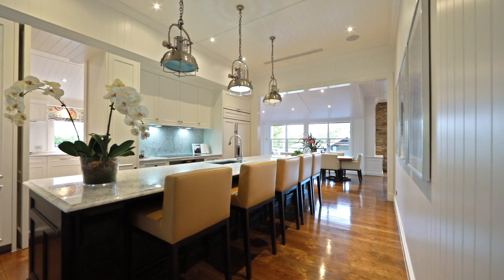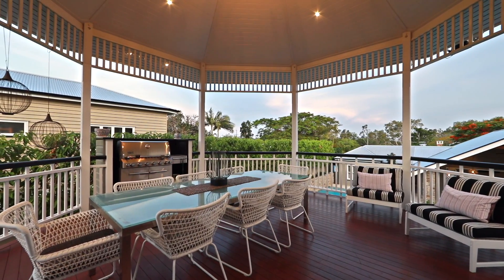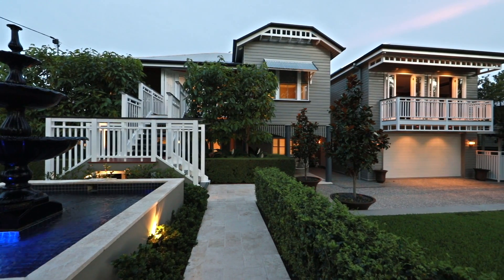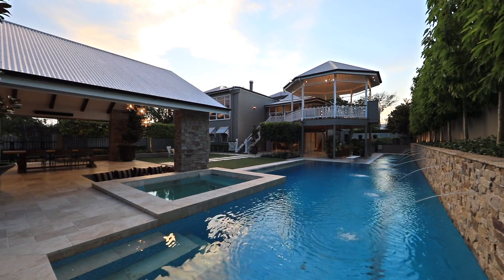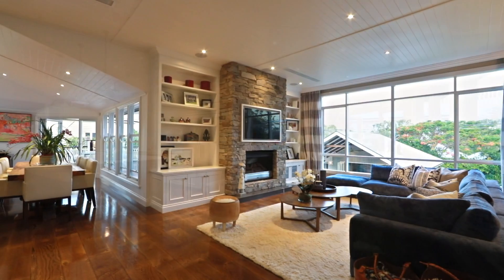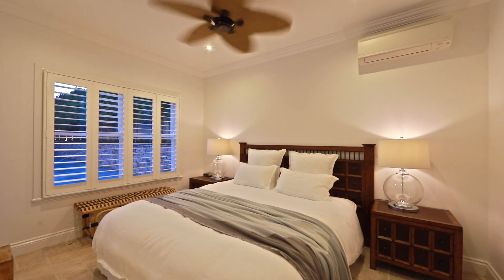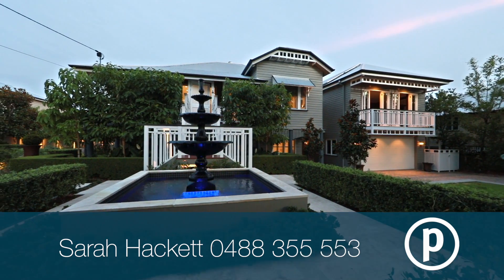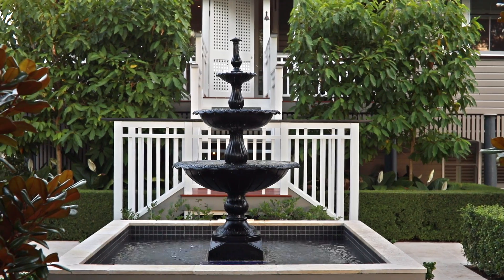28 Lama Street Chelmer 4068 QLD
Offering an unrivalled lifestyle in one of Brisbanes most prestigious enclaves, this majestic Chelmer residence occupies a premier one thousand seven hundred and sixty eight square metres. The living areas exude character features including VJs, European Oak floorboards, high ceilings and an outstanding, sandstone fireplace. Boasting a sparkling pool, a spa, an entertainment pavilion and pool house including a guest bedroom and bathroom and full kitchen with chefs barbeque.

This estate is an enviable, rare offering within an elite family friendly enclave.